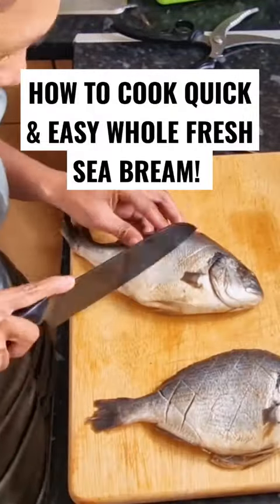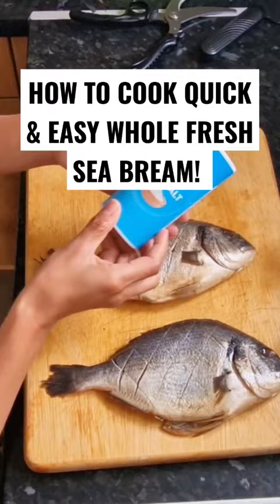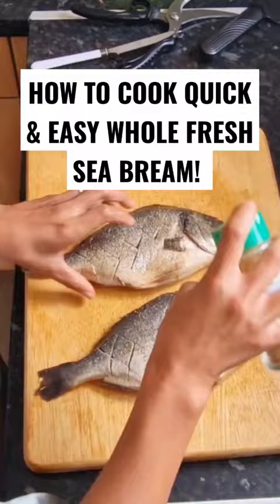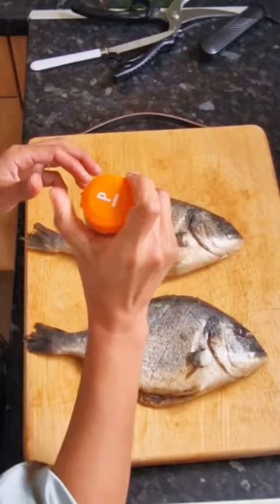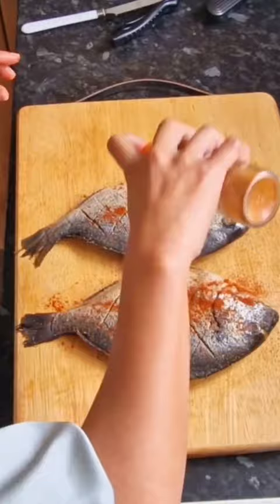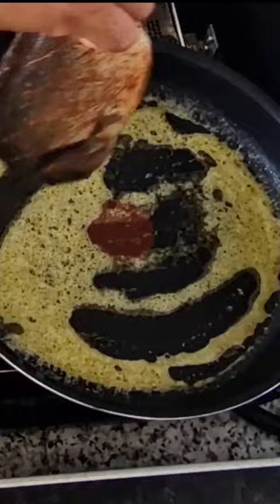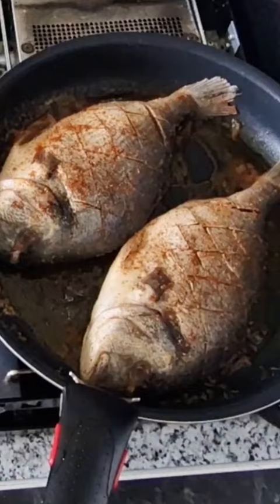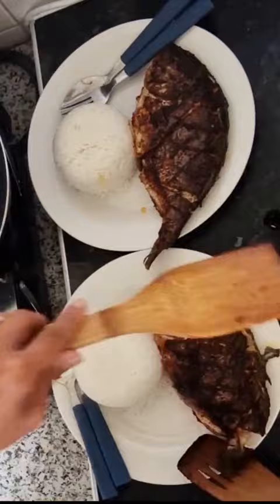QUICK AND EASY WHOLE FISH RECIPE! SPICY & DELICIOUS RECIPE YOU MUST TRY!